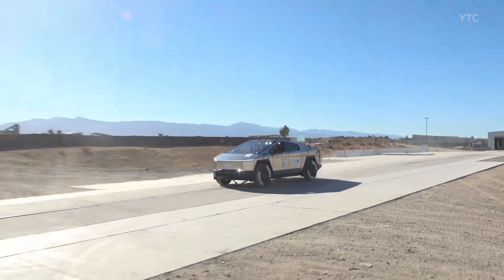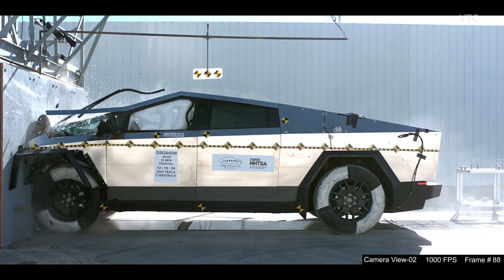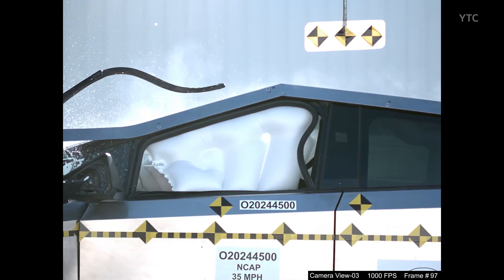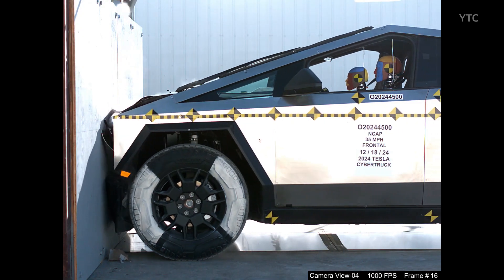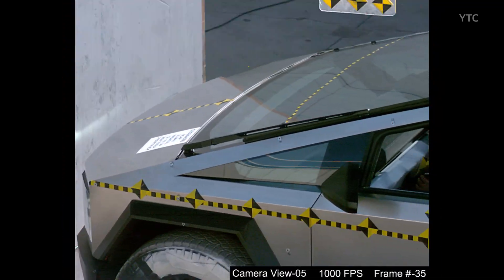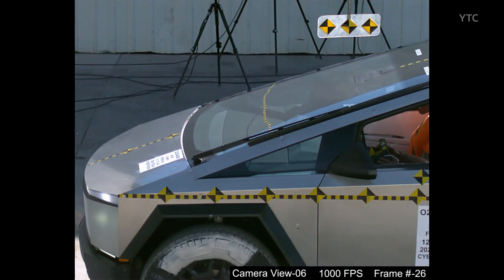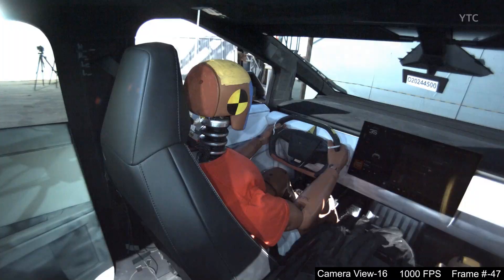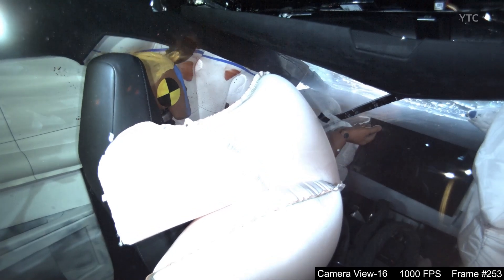Tesla Cybertruck Crash Test – Frontal Impact (Full Width Rigid Barrier)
The Tesla Cybertruck underwent a 35 mph frontal crash test to assess its safety and passenger protection. The windshield remained intact, and the doors stayed functional after impact. The vehicle received an overall 5-star frontal crash rating, with 5 stars for the driver and 4 stars for the front passenger. The video includes pre- and post-crash images, dummy acceleration data, and battery close-ups. Watch to see how the Cybertruck performed in this safety evaluation.

00:00 Frontal impact test from outside
01:09 Interior with dummies during the test
01:38 Battery on impact
04:12 Dummy driver Head Acceleration (G-forces)
04:21 Passenger driver Head Acceleration (G-forces)
05:01 Body structure materials diagrams
05:17 Frontal barrier star ratings